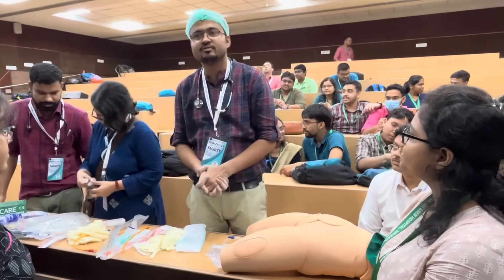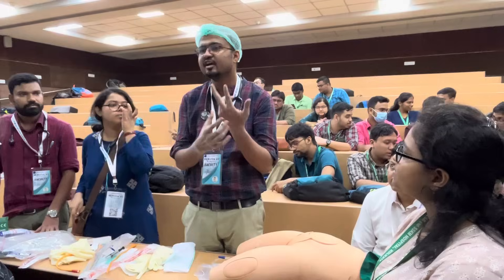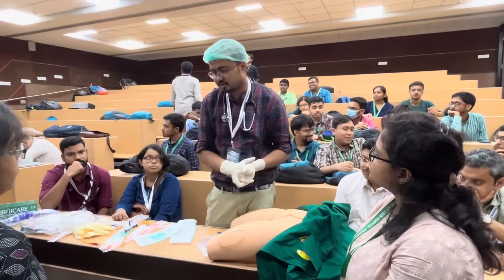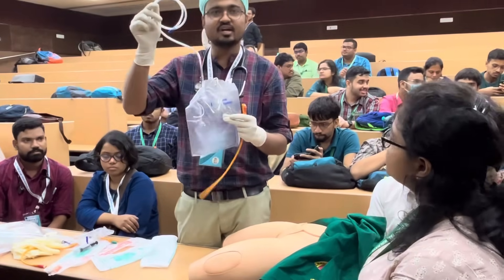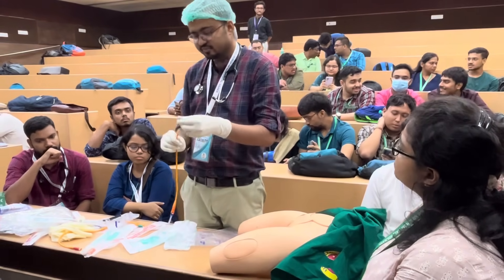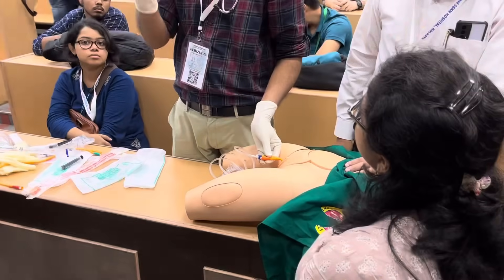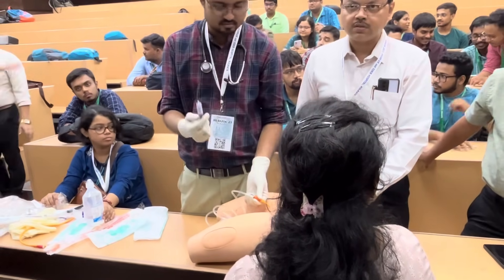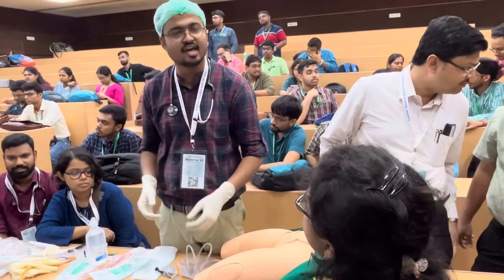Foley’s Catheter Insertion Technique in Females || Clinical Demonstration || Dr. Shankar Dey